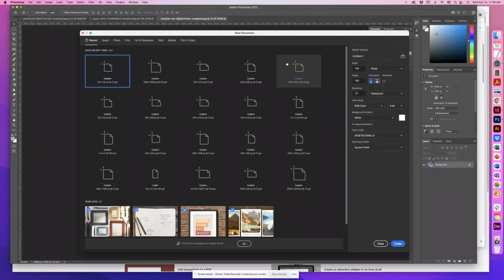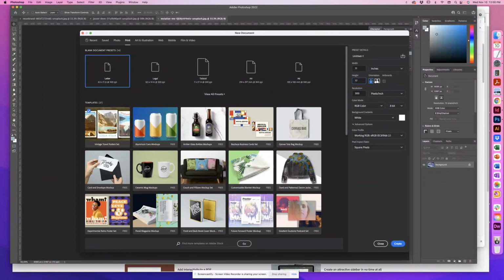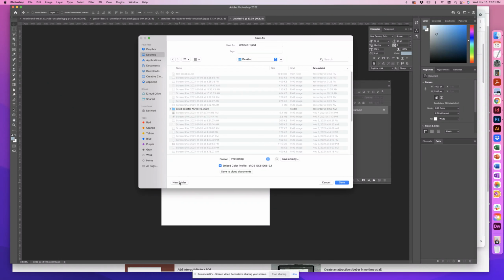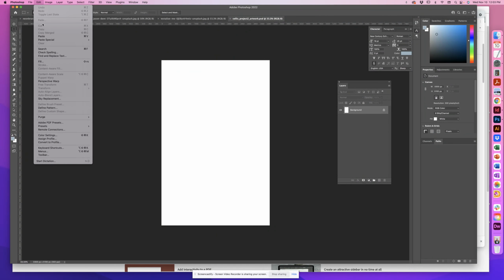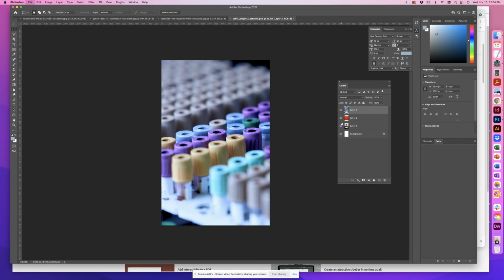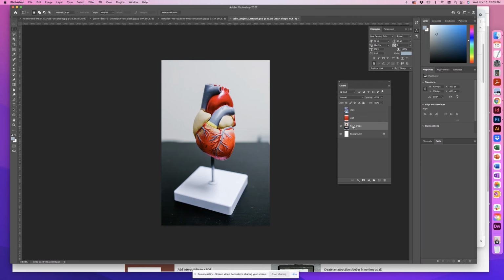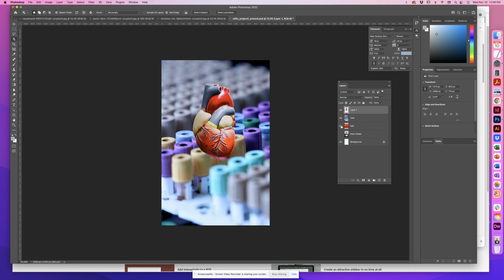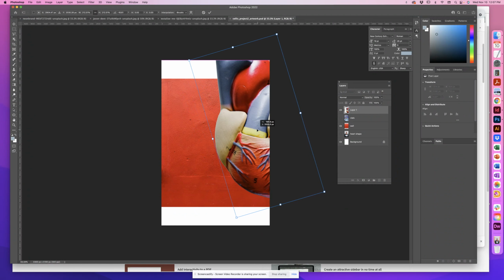Project 2 - Photoshop File set up